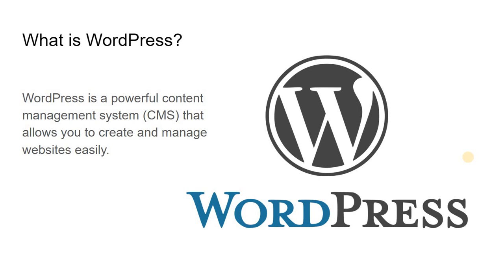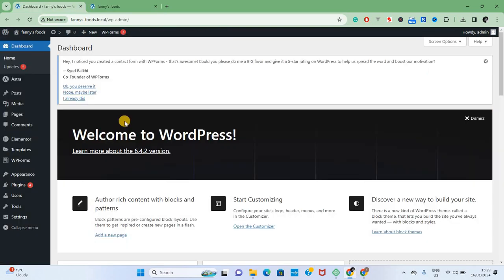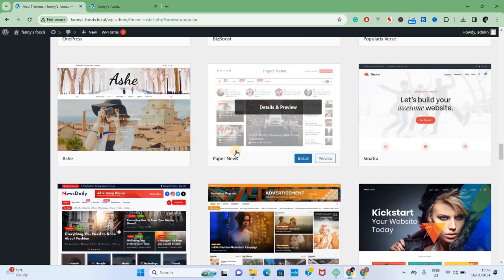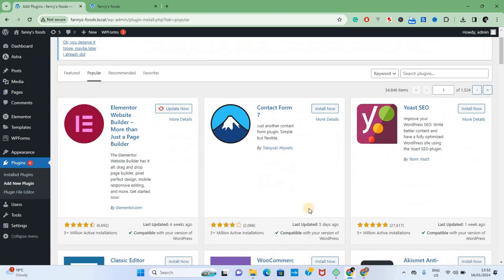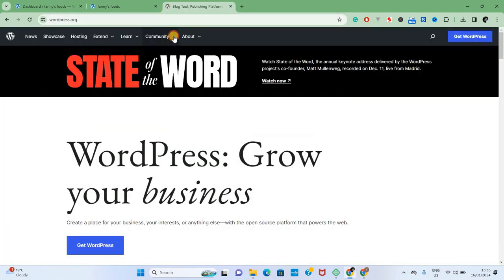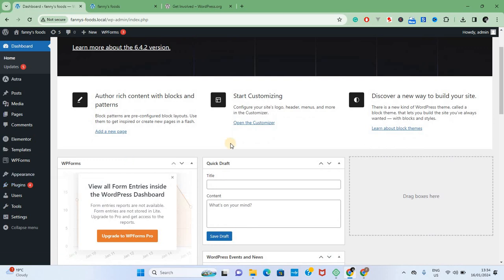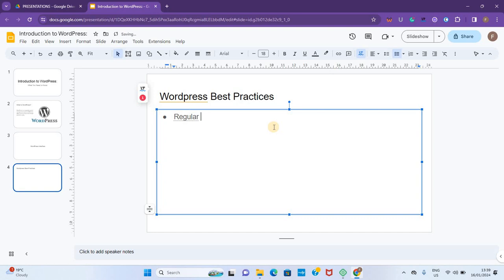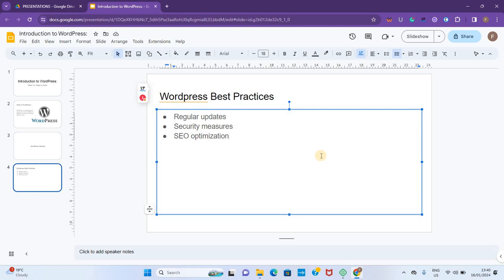Introduction to WordPress: 101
In this video, we'll be diving into the basics of WordPress with an "Introduction to WordPress: 101" tutorial. Whether you're a beginner or just looking to refresh your knowledge, this video is perfect for you. So grab a cup of coffee and join us as we explore the wonderful world of WordPress!